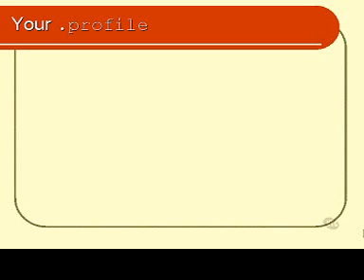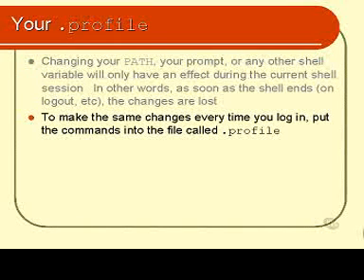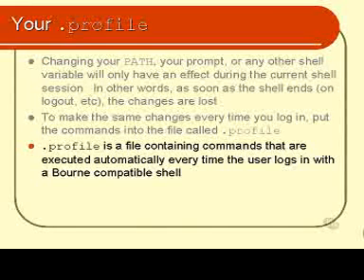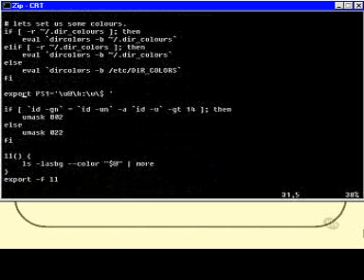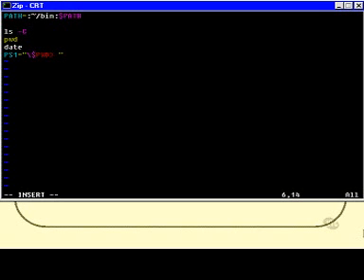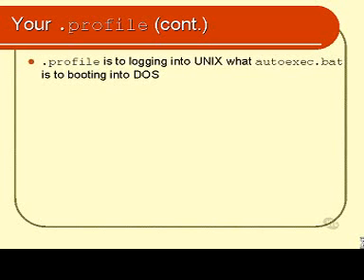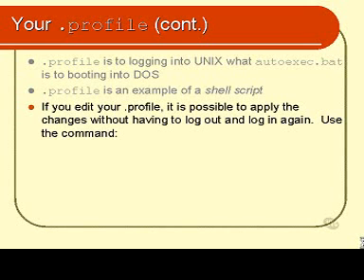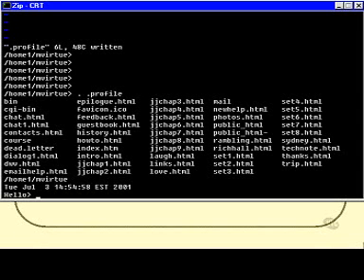Linux and Unix Basics: Your .profile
Basic Introduction of Profile in Linux